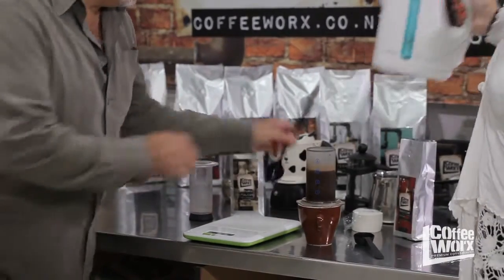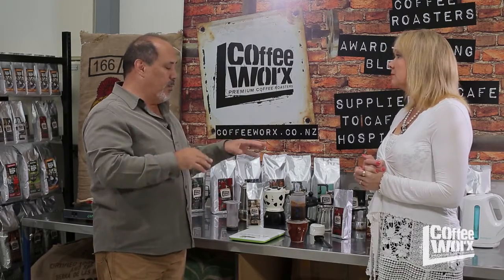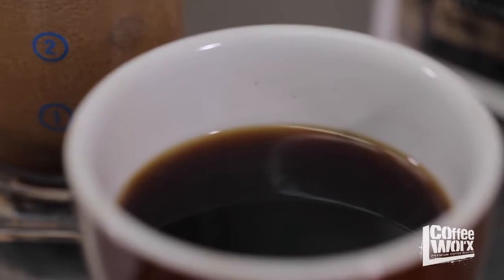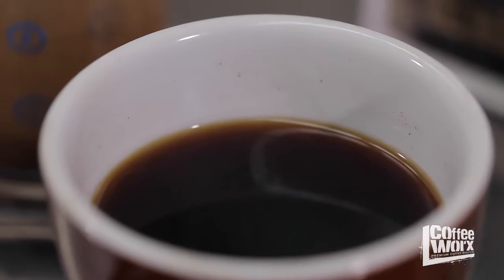Making Coffee at Home with Coffee Worx, Part 2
Deb from Coffee Worx, coffee roasters in Christchurch, talks to guest Ravil Atlas about his passion for coffee and the different methods of making coffee at home.